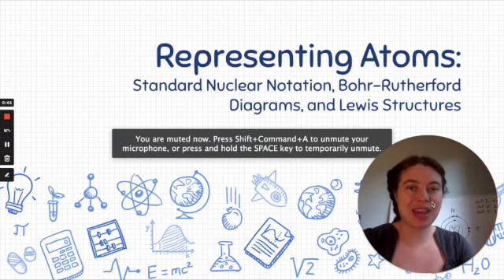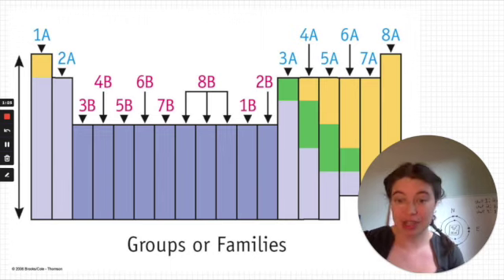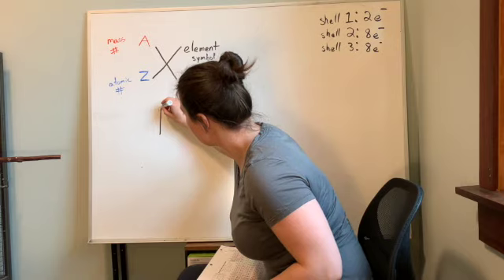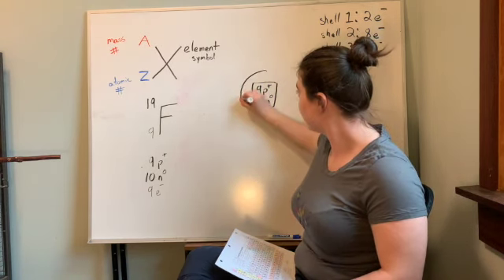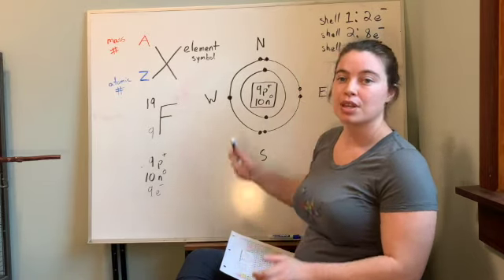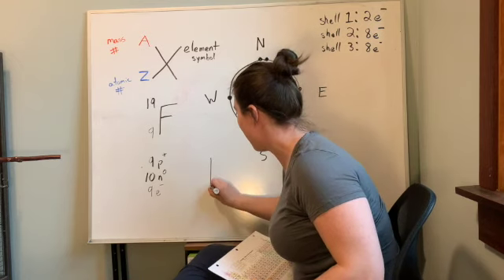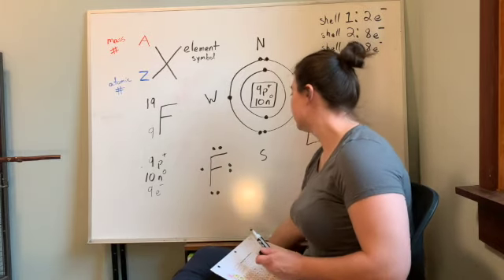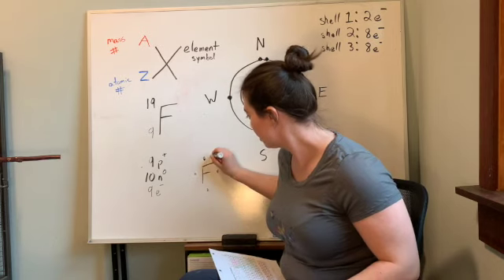Representing Atoms Part 2 full video SD 480p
This video is part of a series of introductory chemistry videos aimed at a middle school audience.

Today's Objectives:
* Review what the periodic table tells us about the placement of electrons in an atom
* Learn how to draw a Lewis structure of an individual atom